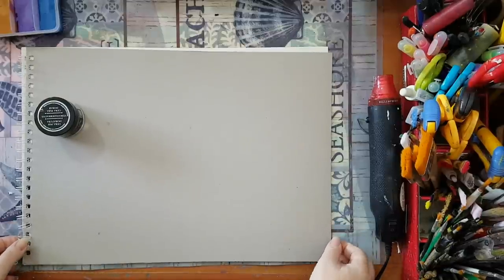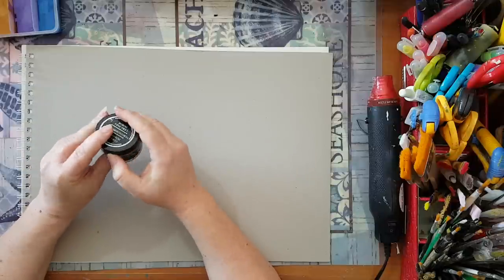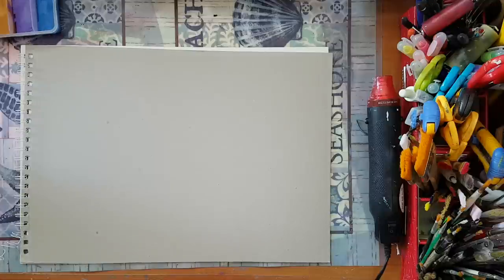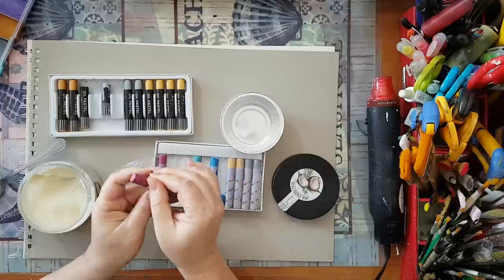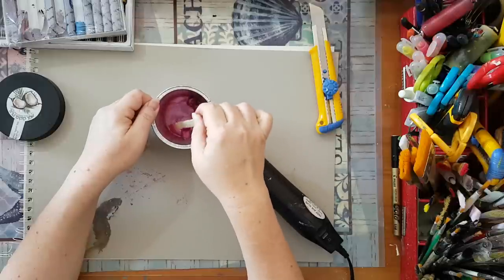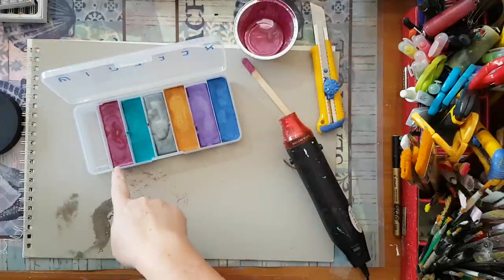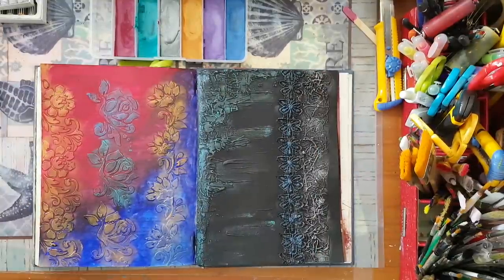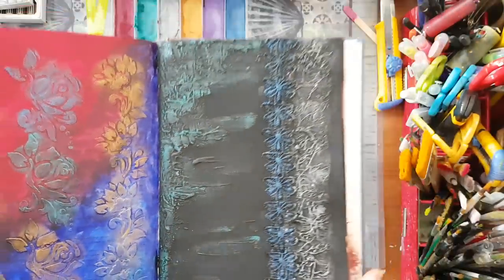How To Make Your Own Metallic Wax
In this video I'm showing how to make your own metallic wax / gilding wax from only two ingredients: oil pastels + coconut oil, and how to apply it to your texture.